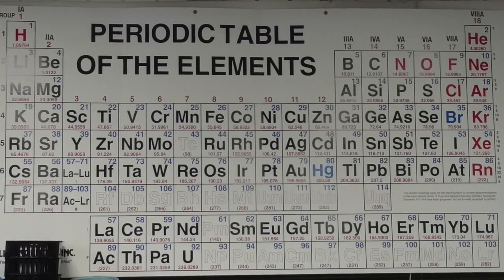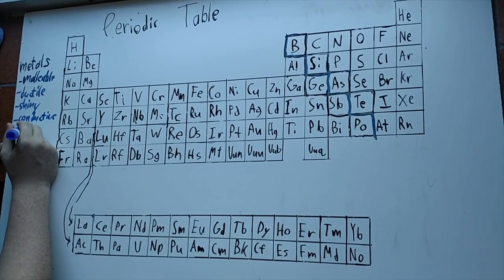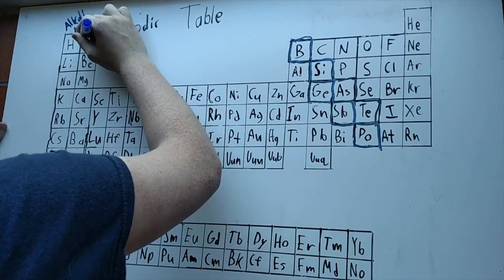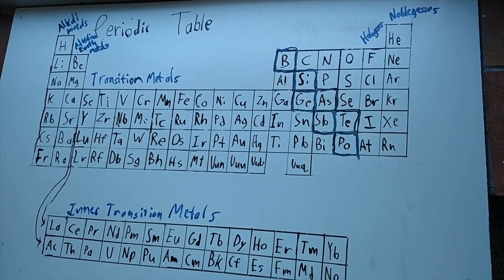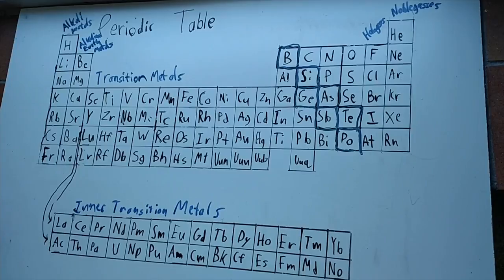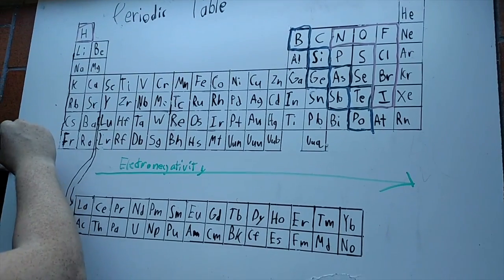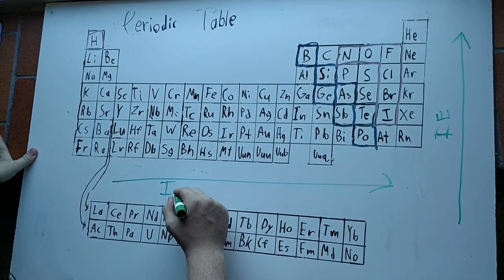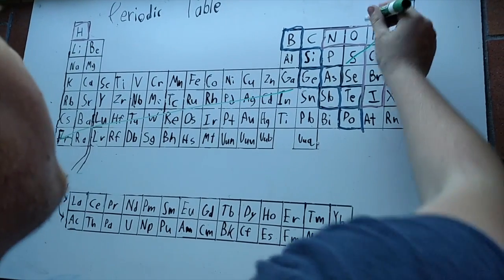The Periodic Table